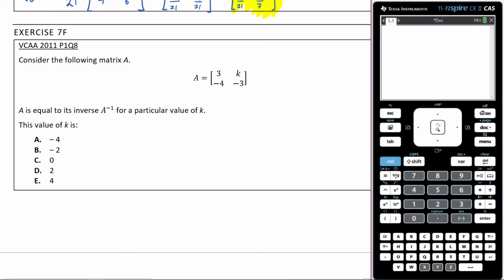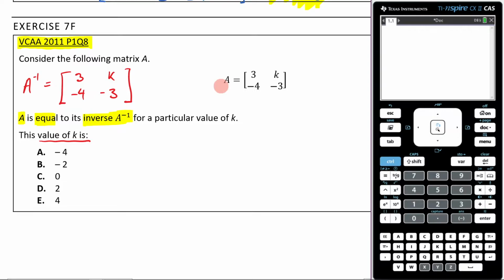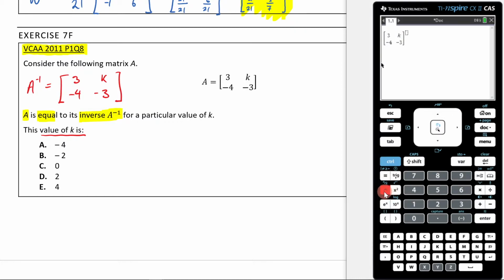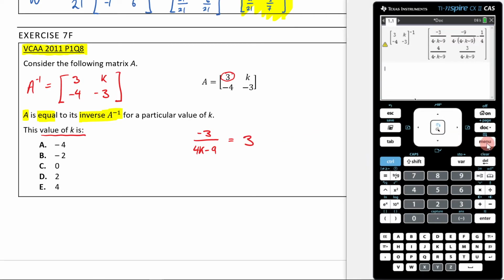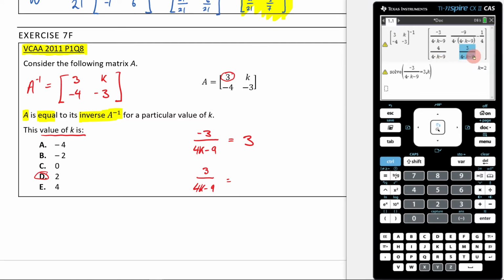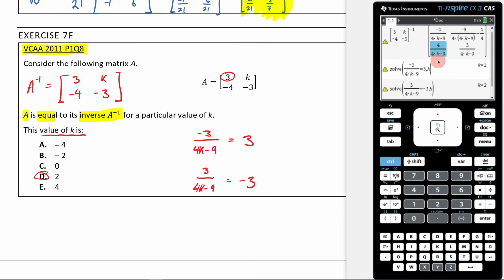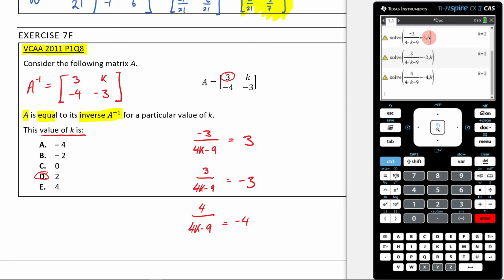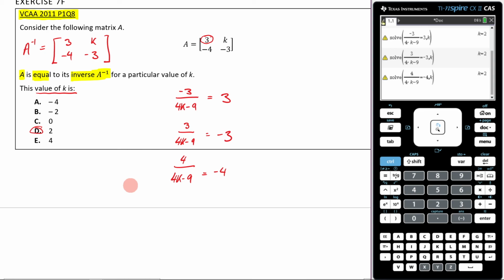Part 8 VCAA Question